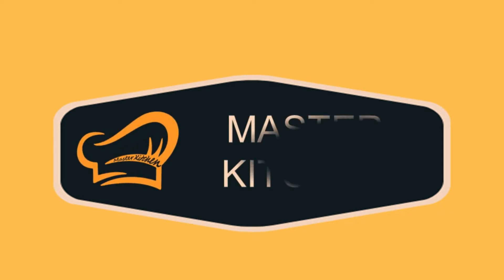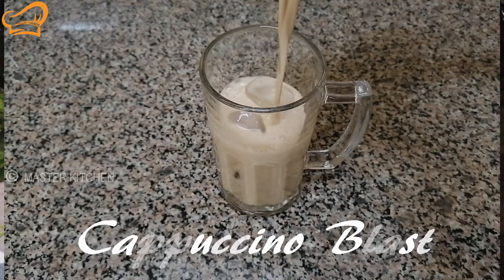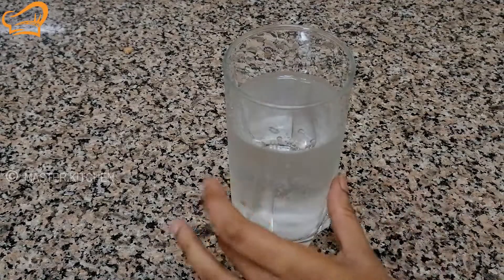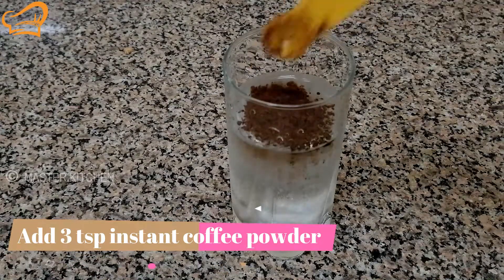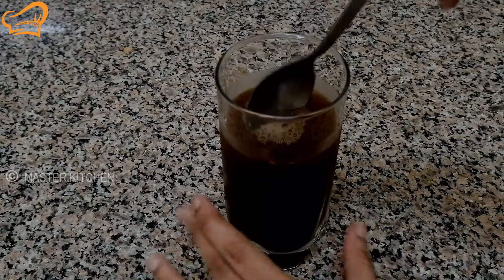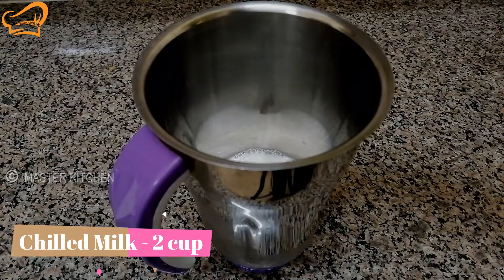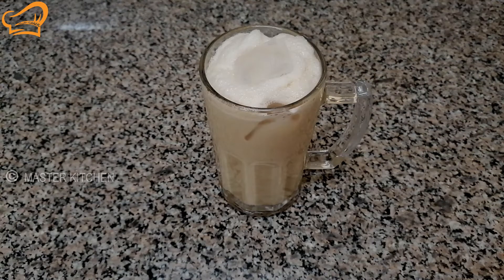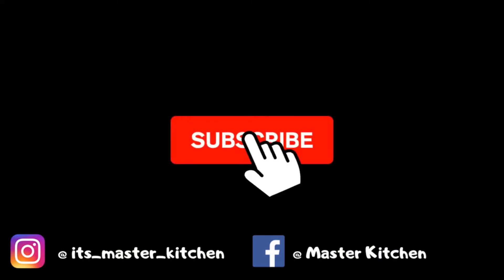Cappuccino Blast Recipe || Cold Cappuccino Coffee Recipe|| Easy Homemade Summer Drink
Dear Friends,
Today am going to prepare an easy summer drink " Cappuccino Blast"

Stay Safe